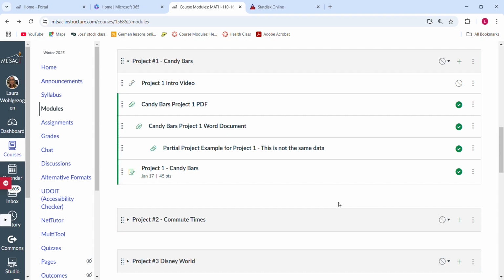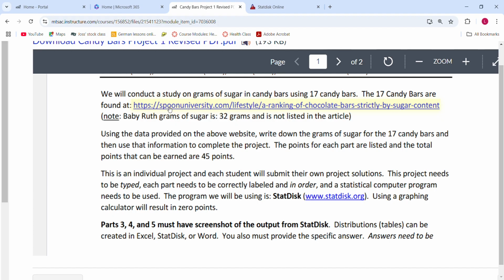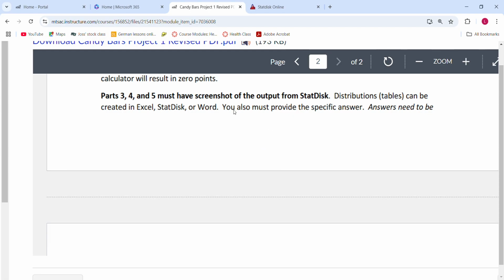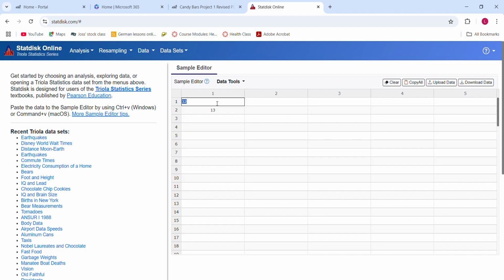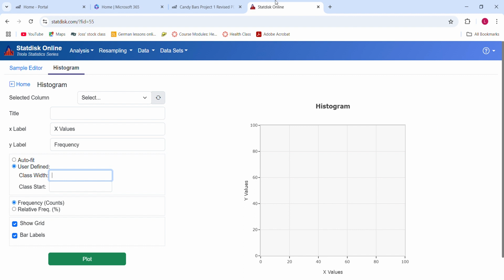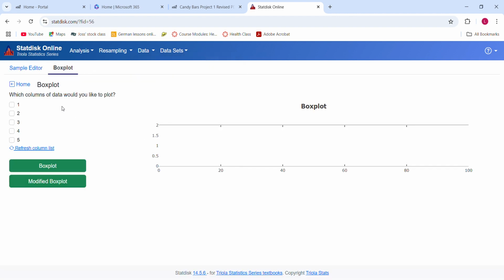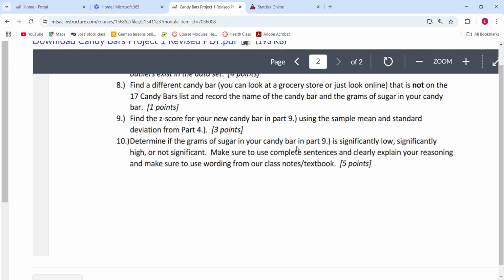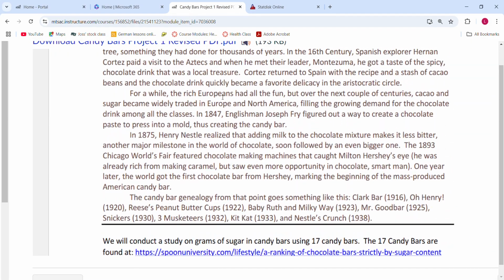Project 1 Candy Bar Intro Video